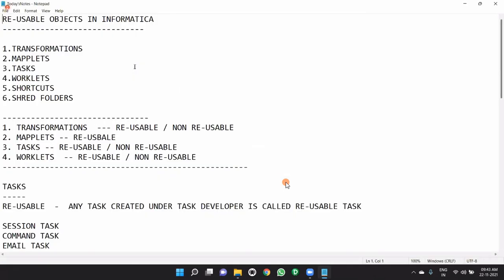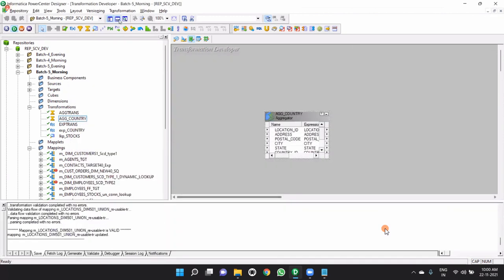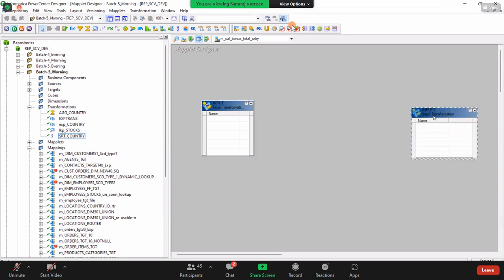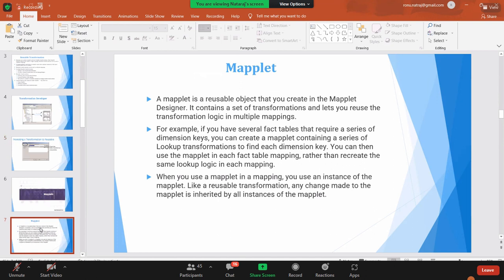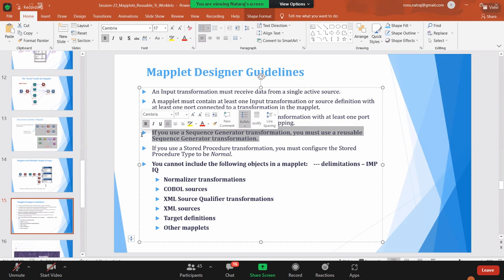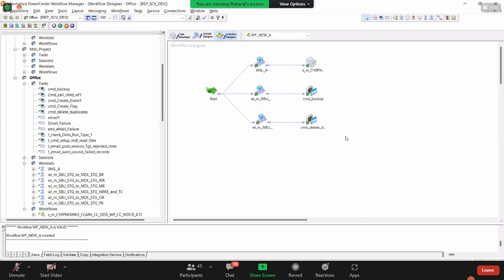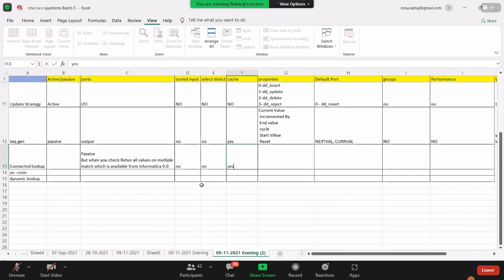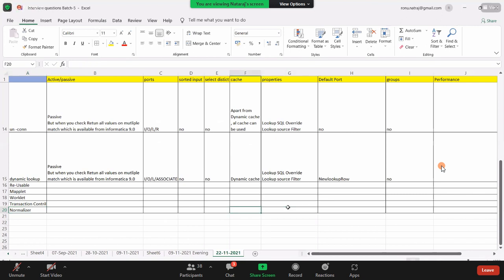July 22, 2023